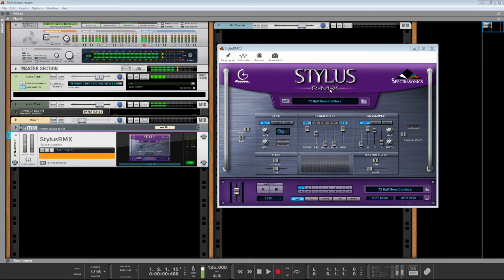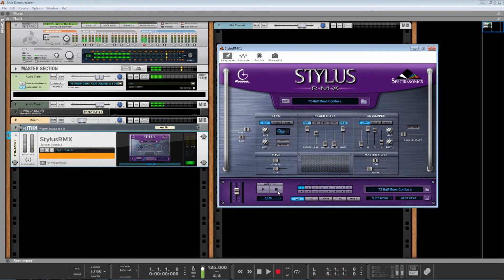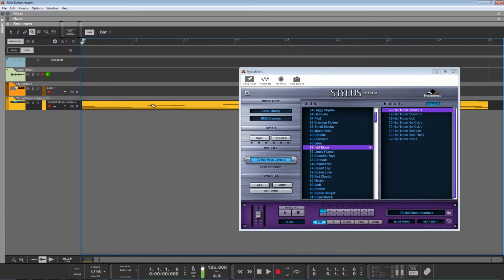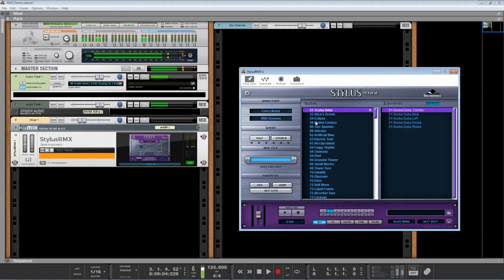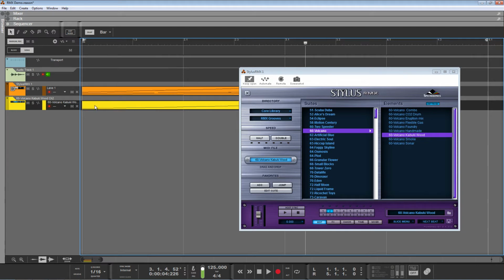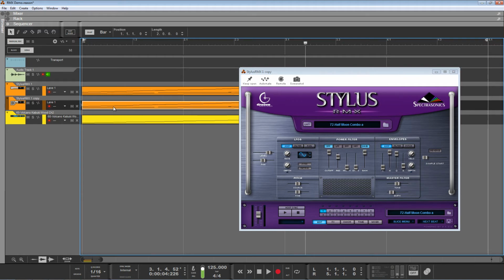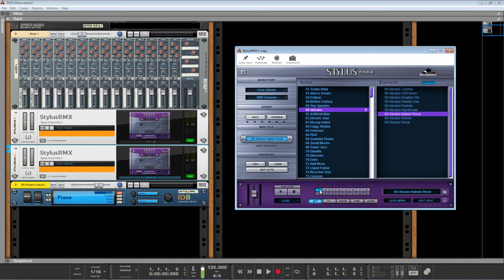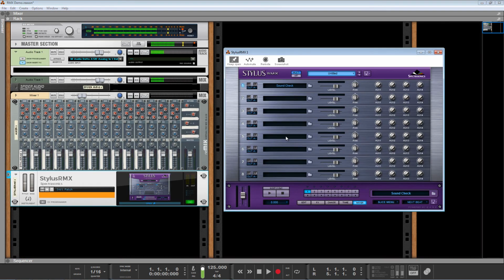VST in Reason 9.5 - Working with Multiple MIDI Channels in Stylus RMX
Get started using Stylus RMX in Reason 9.5, while understanding the current limitations regarding multi-channel MIDI.